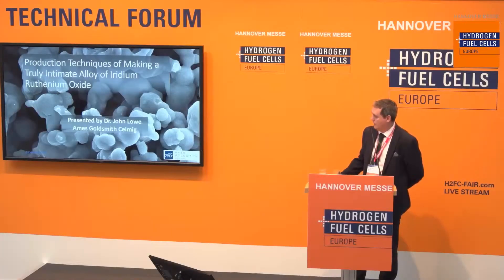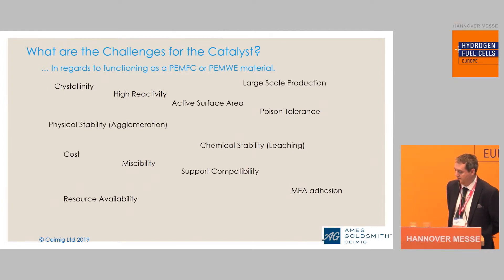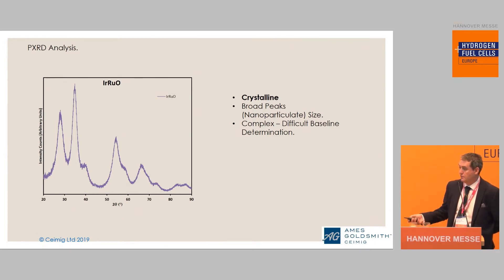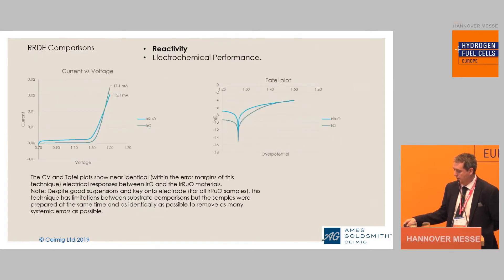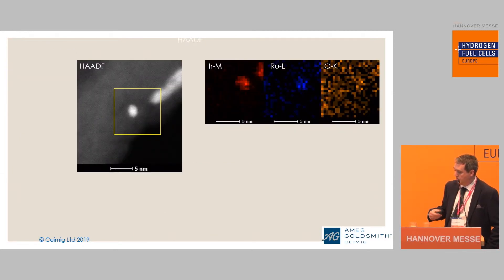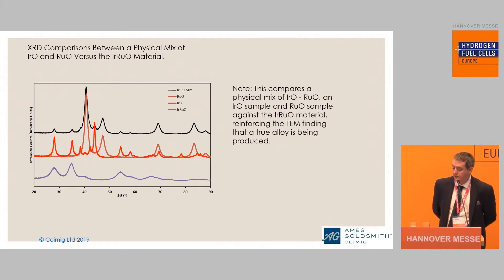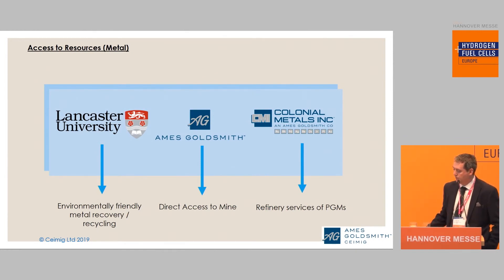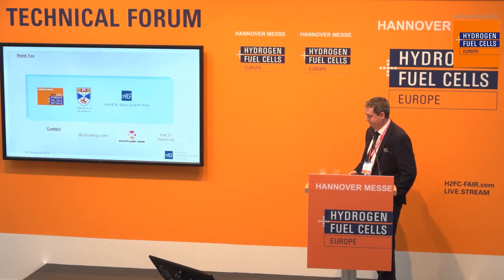Production Techniques of Making a Truly Intimate Alloy of Iridium Ruthenium Oxide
Dr John Lowe, Head Chemist
Ames Goldsmith Ceimig